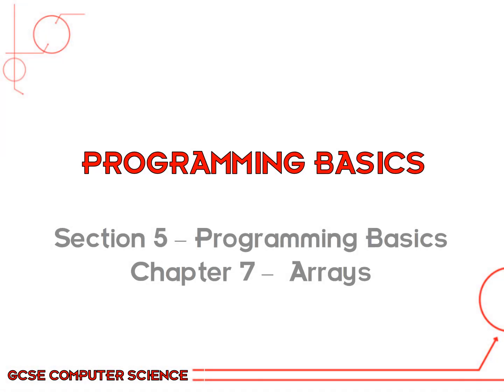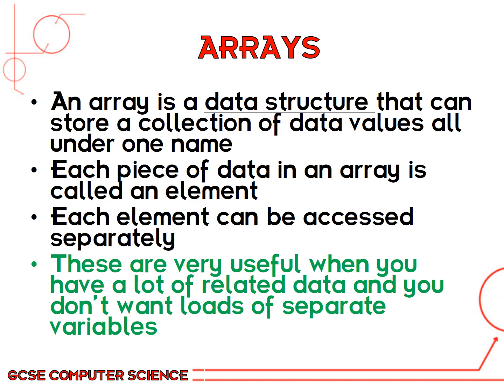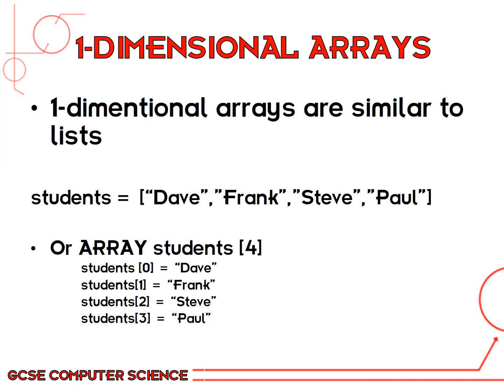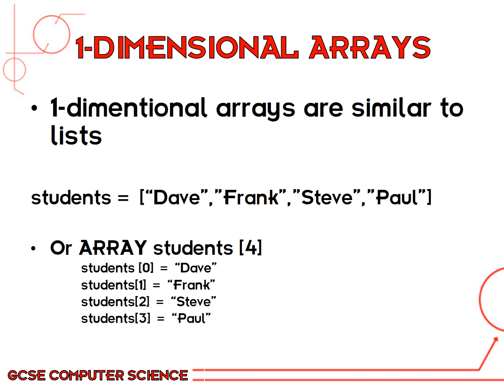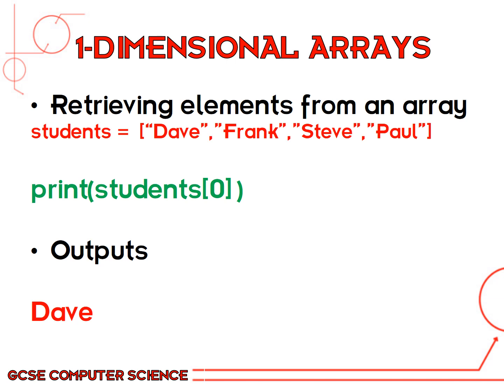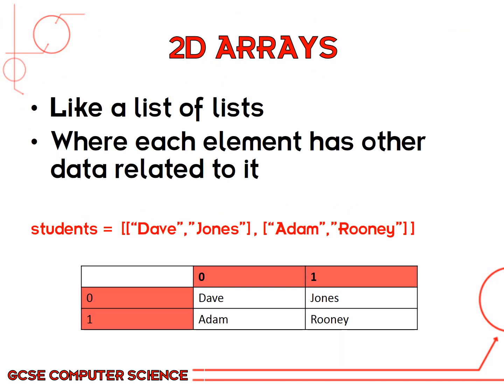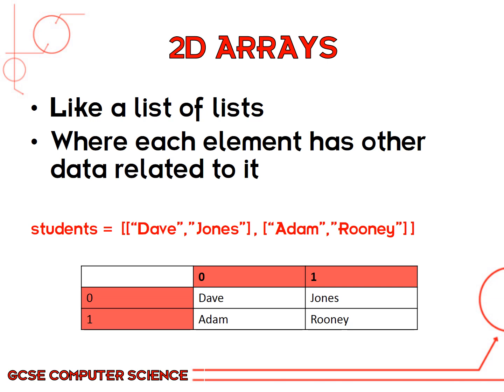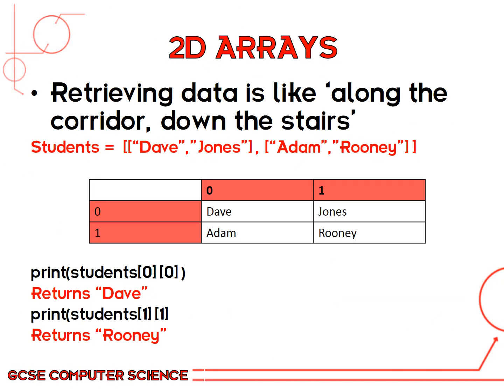Programming - Chapter 9 - Arrays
Data Structures - 1D Array, 2D Arrays